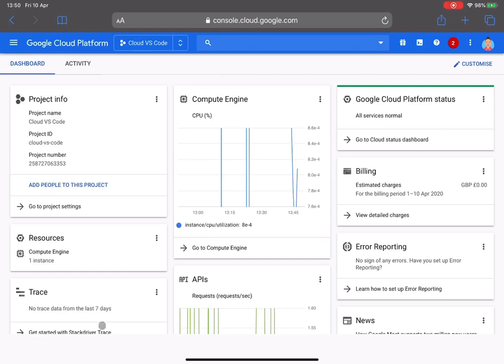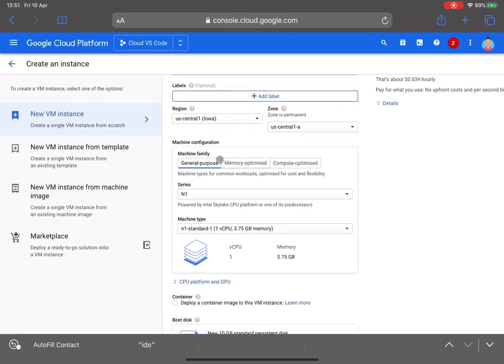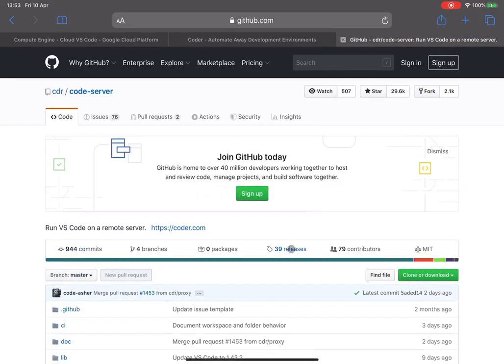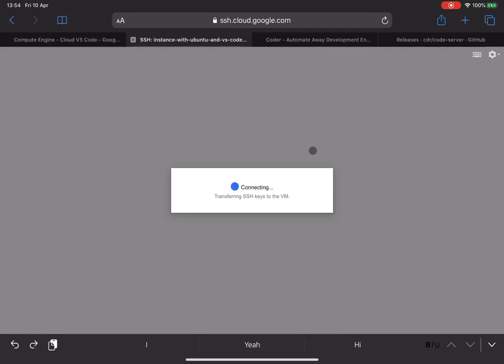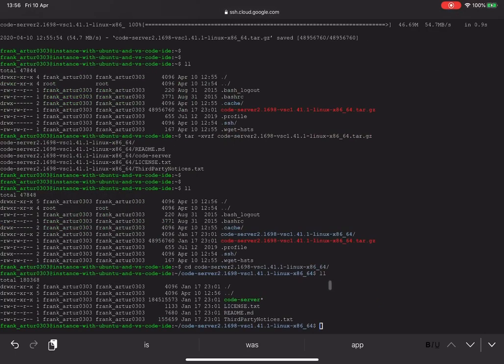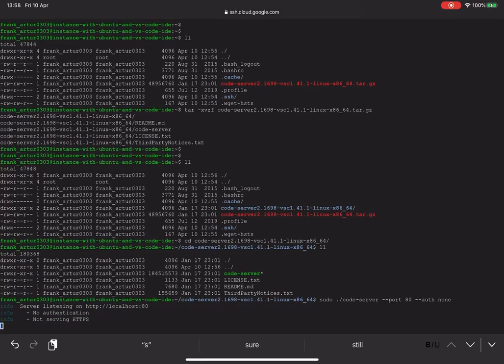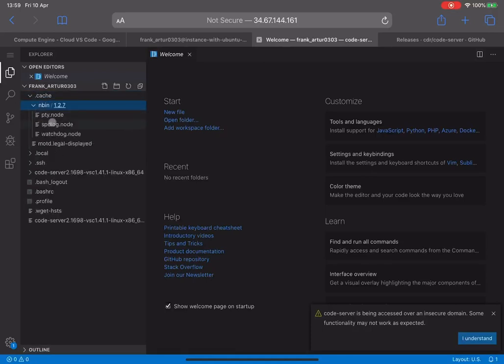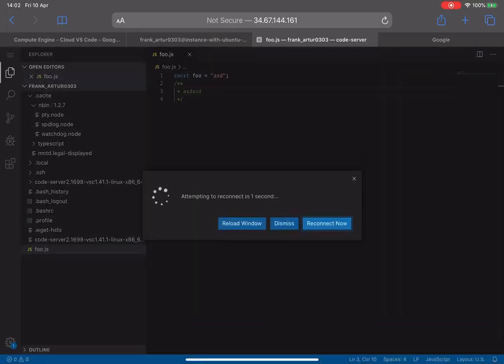VSCode setup on Google Cloud VM #2 With voice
Re-upload with voice. This is a quick tutorial about how to setup GC Cloud VM with Ubuntu serving fully functional VSCode to any device via browser. I will explain how to do complete setup by just using your iPad, though you can use pretty much any device which has access to internet and browser. :)

If people will like it, This might be a series of videos, where we can evolve this into a project with setup of full development environment, which is secure and accessible from any device.